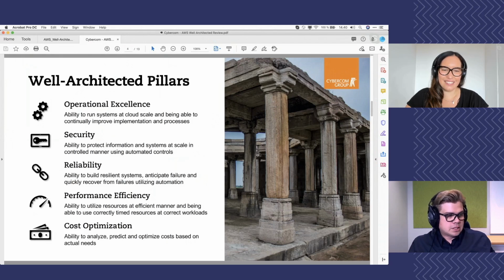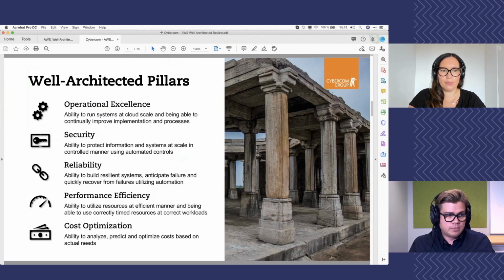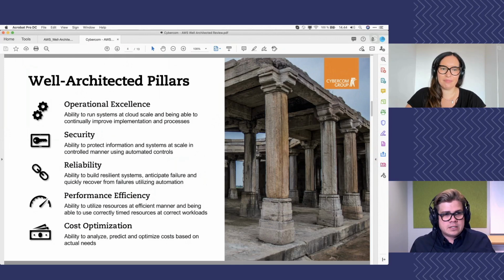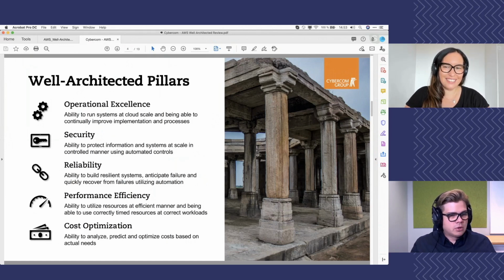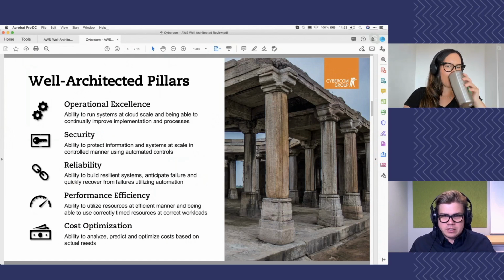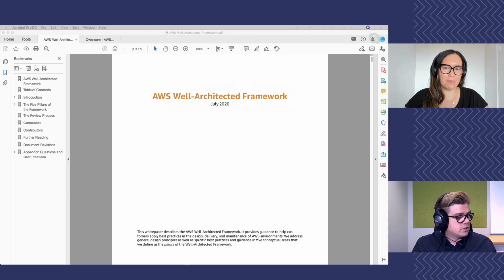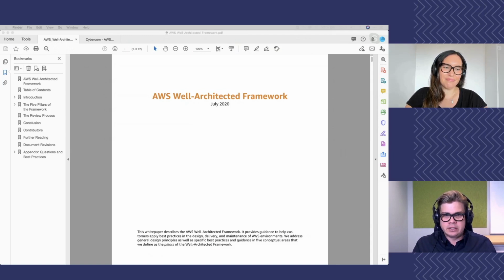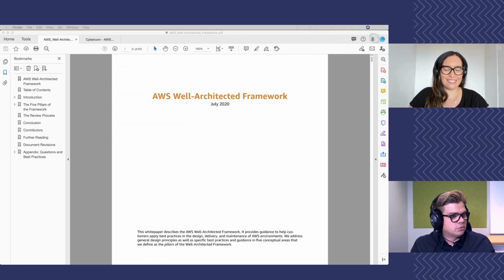HOW TO RUN A WELL ARCHITECTED REVIEW FOR YOUR APPS (learn from an expert!)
In this video, we talk about how to run a well-architected review in a workload.

This is another episode on the series of interviews "This is not a podcast", where I interview experts about serverless and cloud topics.

In this episode, I talk with Rolf Koski - AWS Community Hero and many other things - about what is the well-architected framework and how to run a well-architected review in any workload. He has been doing these reviews for many years and he shares his experience with us, his trips, and tricks on how he prepares and run one of these reviews.